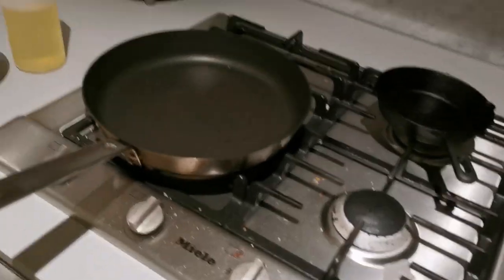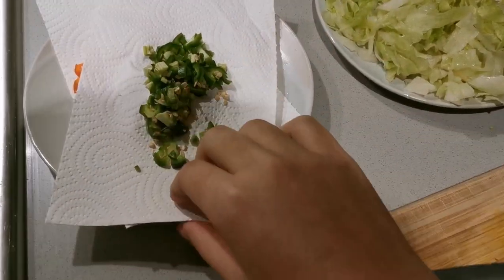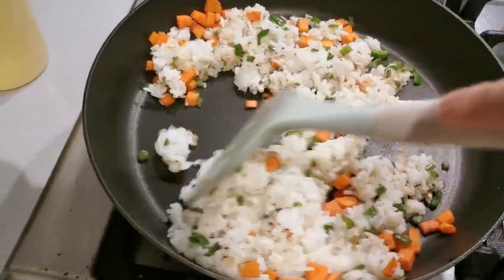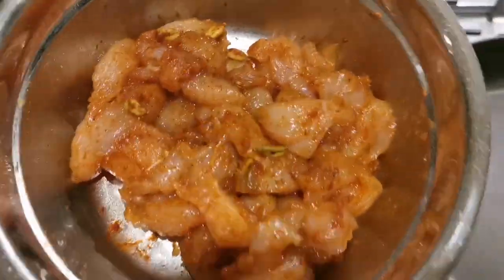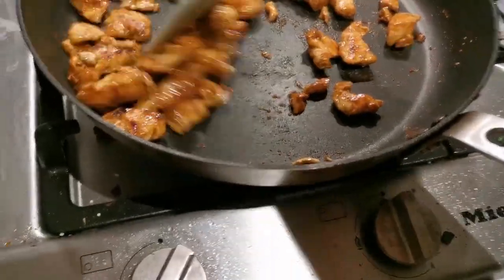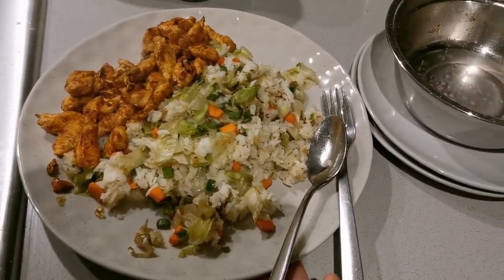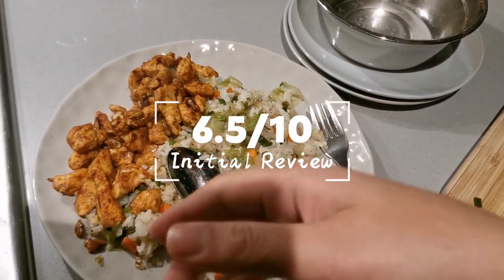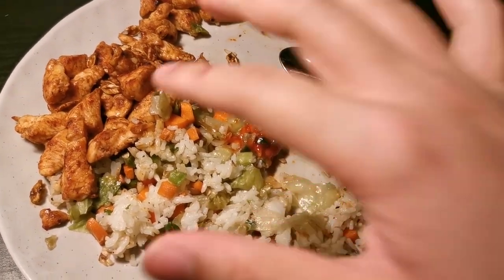Cooking random ingredients 1 (Rice and Chicken)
Where did the recipe come from? I made it up.
Random cooking video in between vlogs.